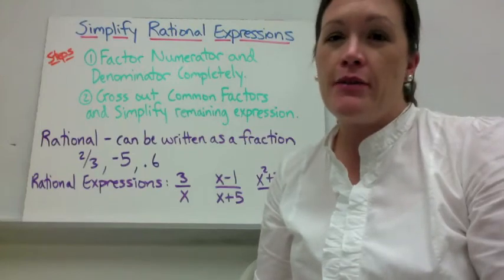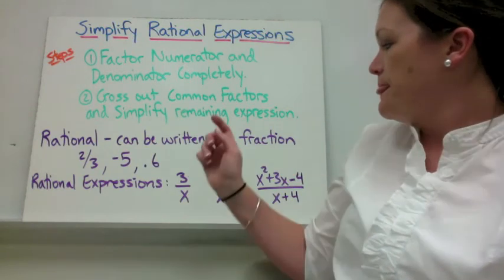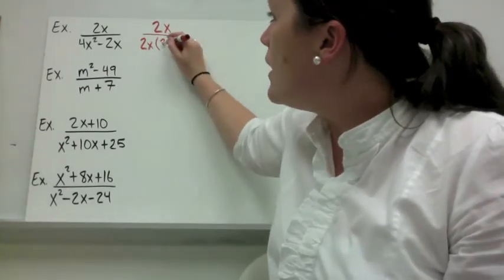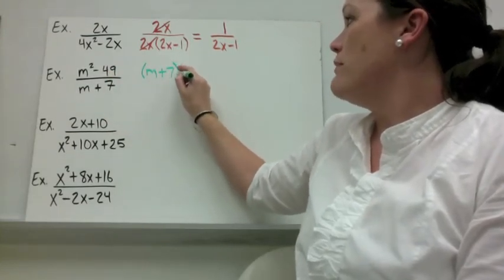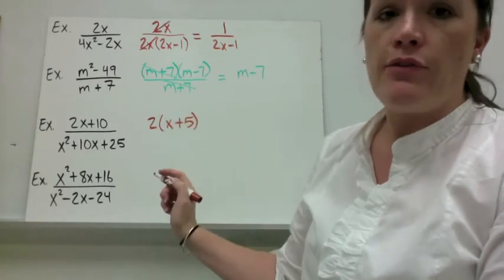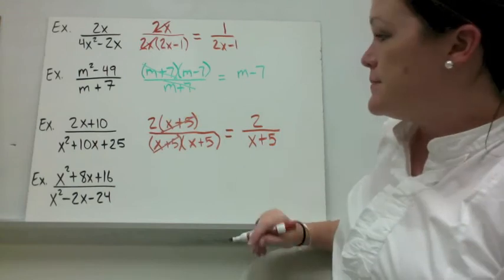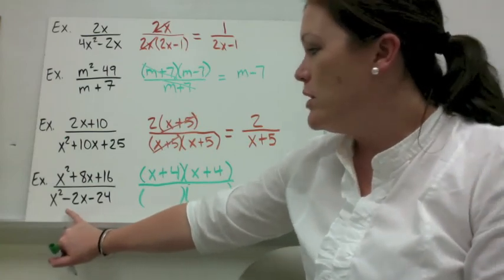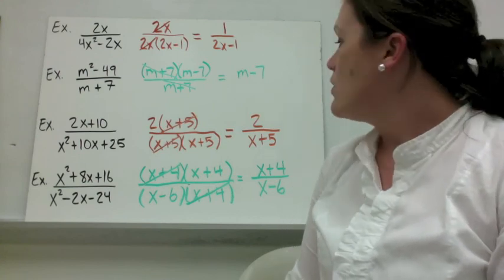Simplifying Rational Expressions